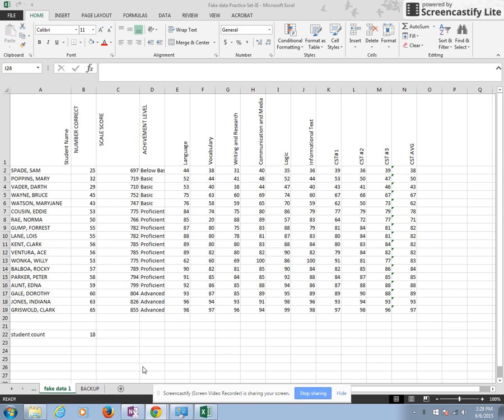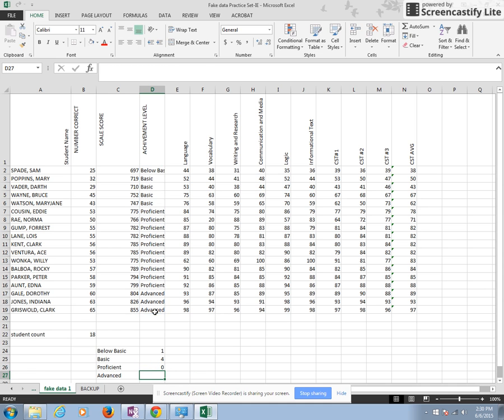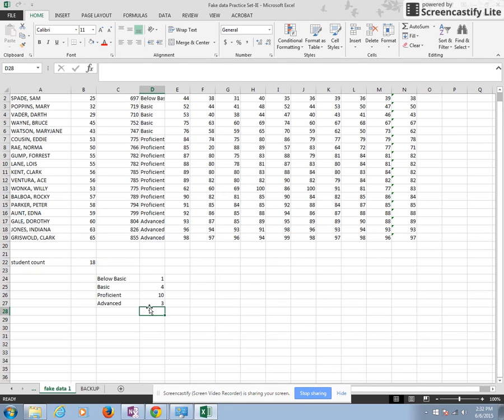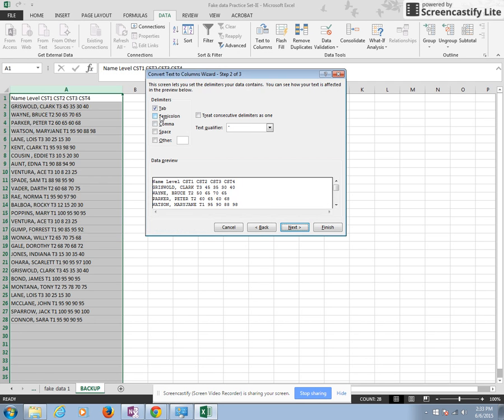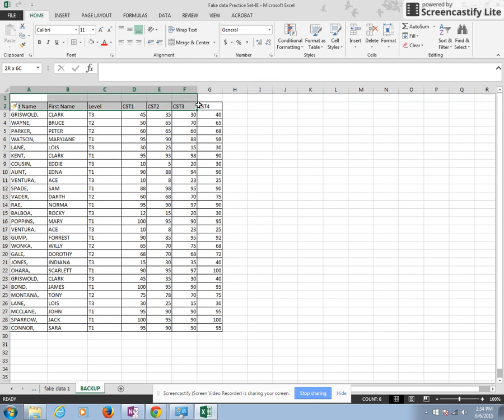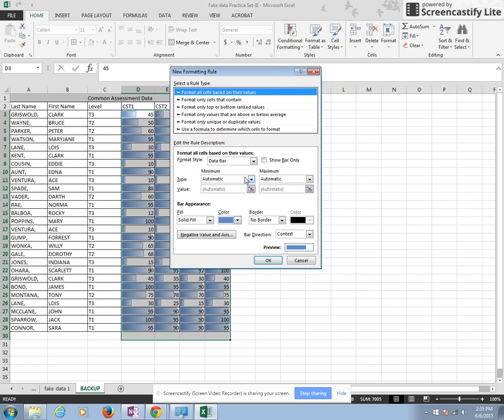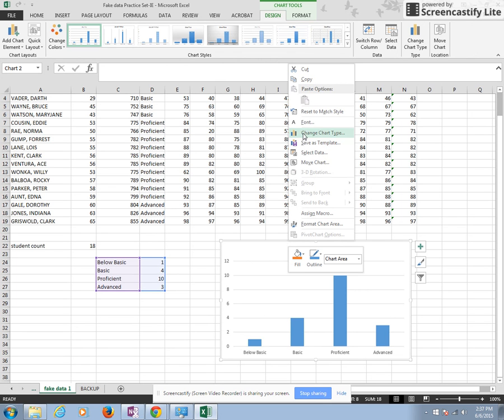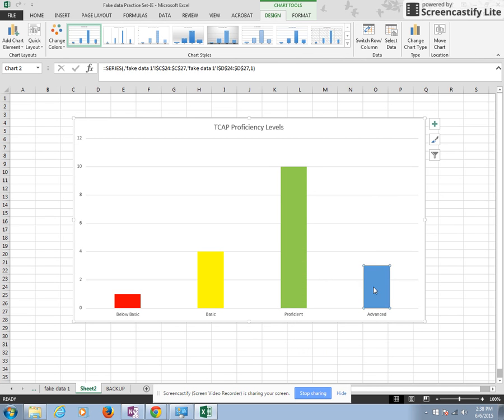Countif and Charts 1